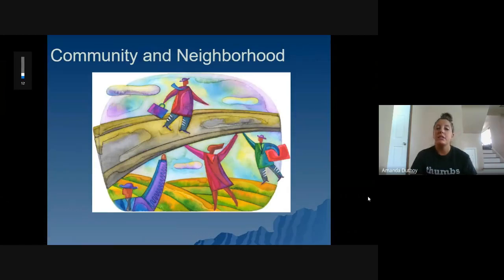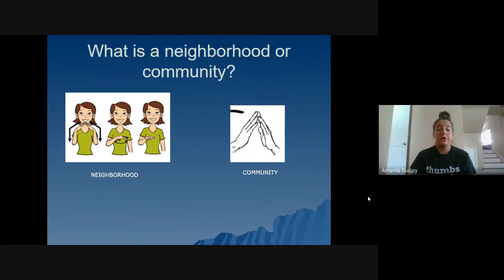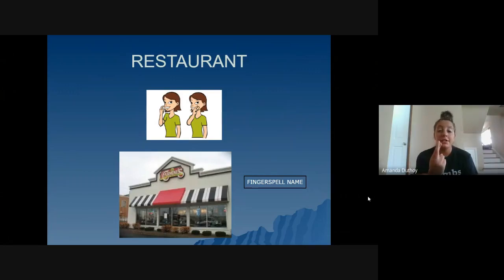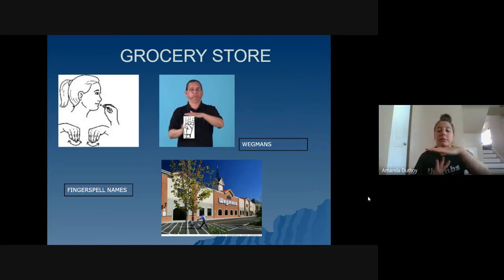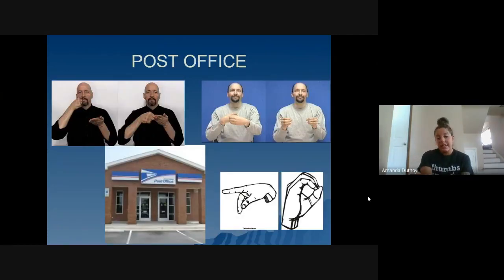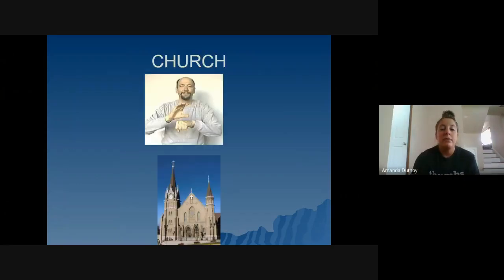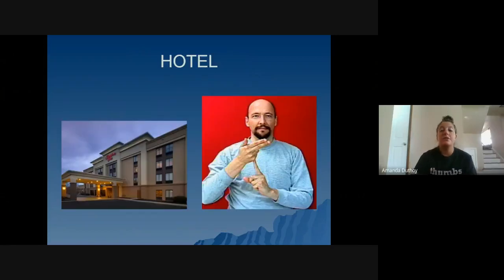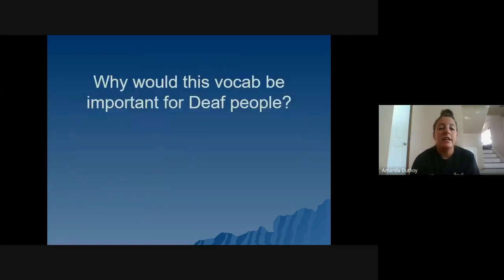Community & Neighborhood Vocab 2